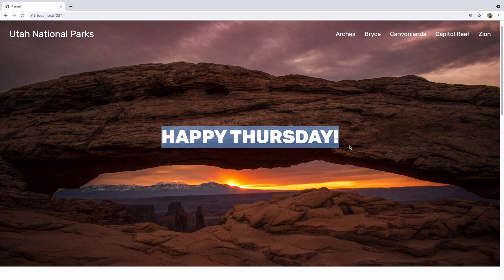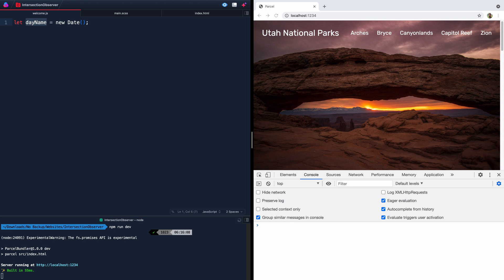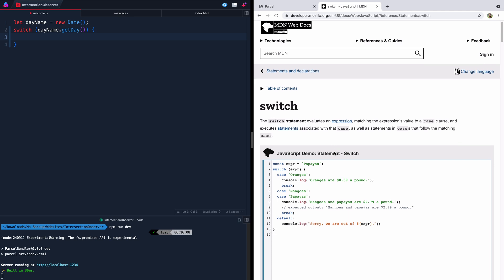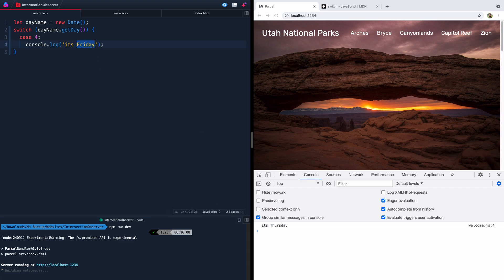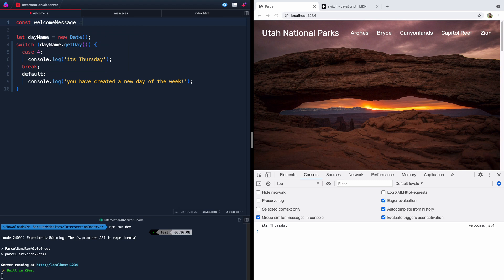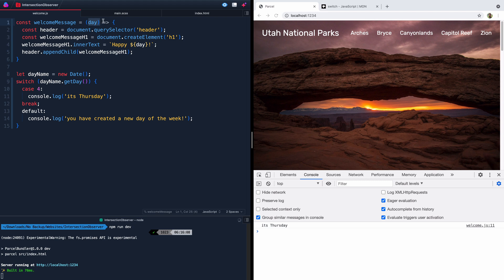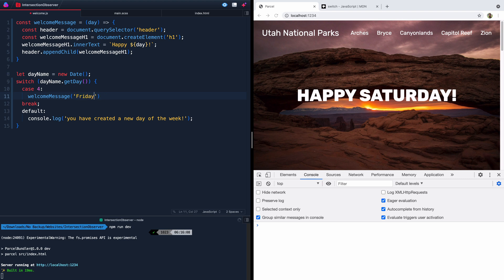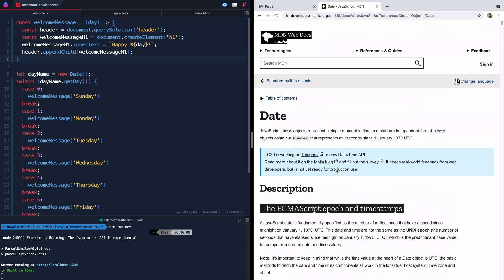Show Content on Day of the Week (Vanilla Javascript Project)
Show content on a day of the week with a Vanilla Javascript switch statement.

In this video:
• date javascript object
• switch statements
• creating html elements
• inserting inner text into html elements
• adding created elements into the browser